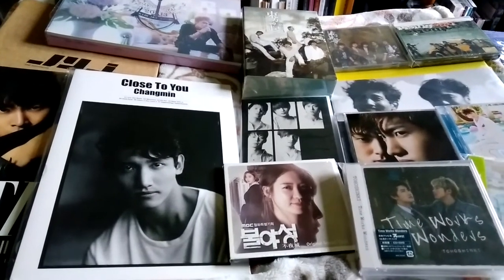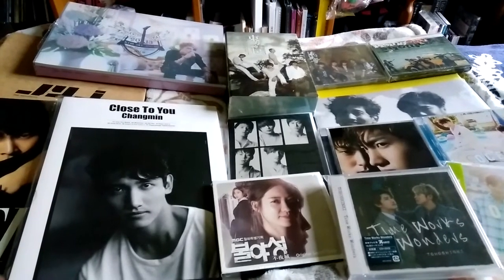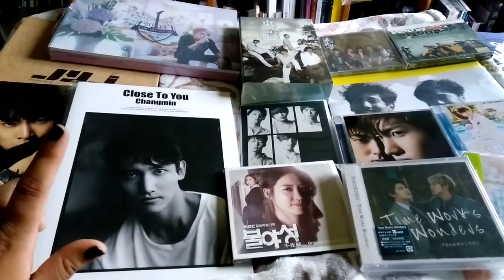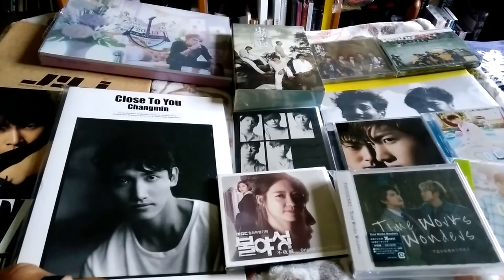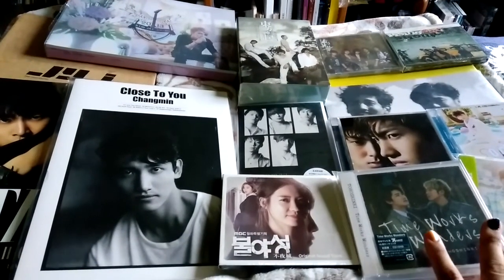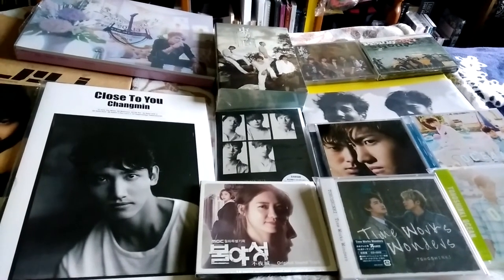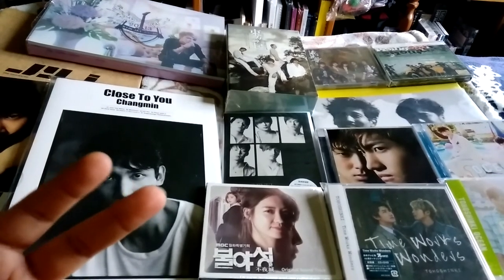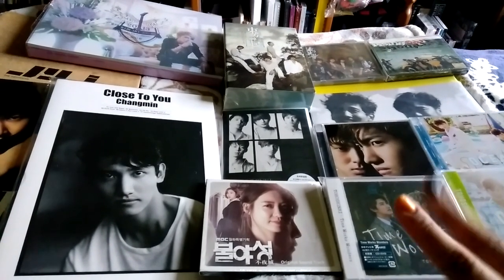[Haul]1st Quarter 2017 - Part 1 ❤ Tohoshinki/DBSK/JYJ/TVXQ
Hello everyone!!! I tried my best with the memory on my phone, lol. As you might have noticed, I forgot to talk about TWW. I will first thing in Part 2!! I am so happy I managed to get everything on this video, I have a couple more things coming but it doesn't fit the theme.. You will know what I mean once I make the video!! Overall I feel like I made all the comments I needed to in the video, except for maybe AADBSK. I will probably make a more in depth video once I get 1&2. I recommend it for the Saipan trip, the couple talk though season 2.

Promised link;

(She has a lot of unboxing of Pamphlets so check them out ^^)

Follow me for spoilers, opinions, Toho spam!